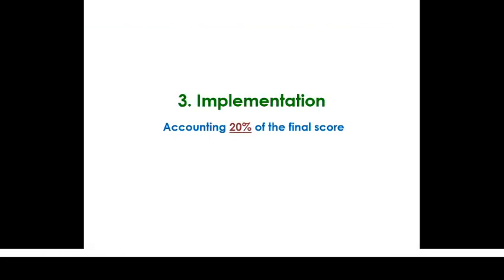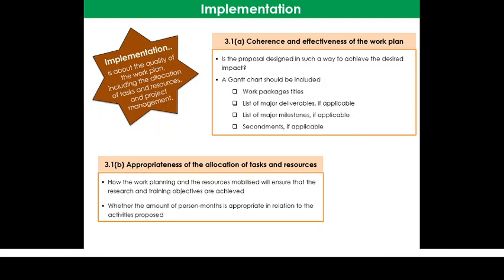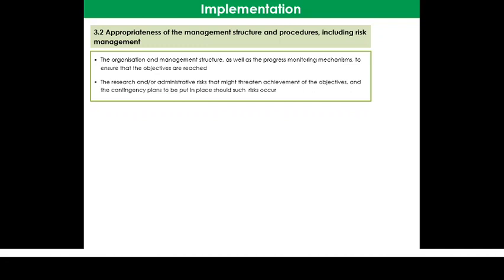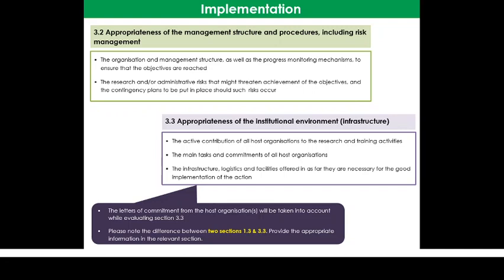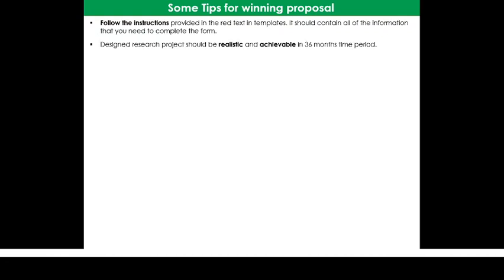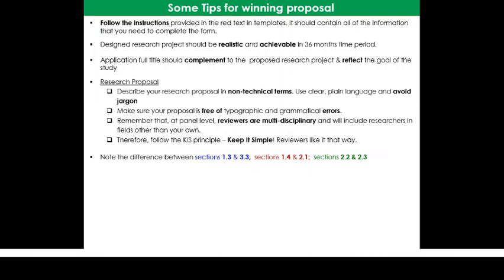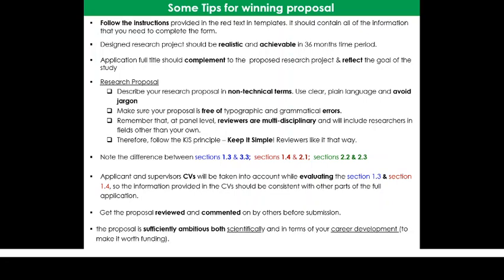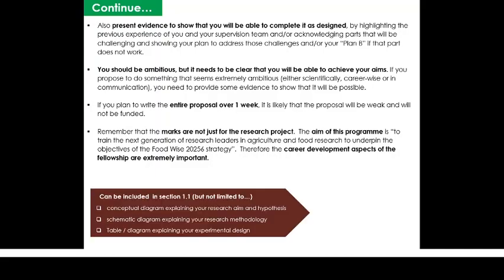RL2025 Full Application PART - B1 - IMPLEMENTATION